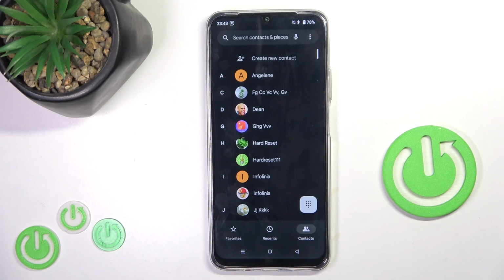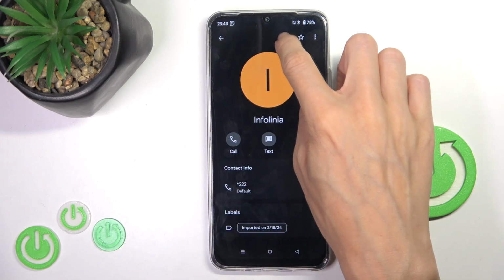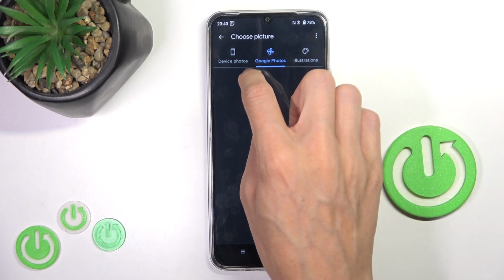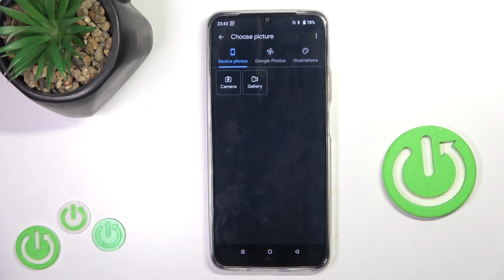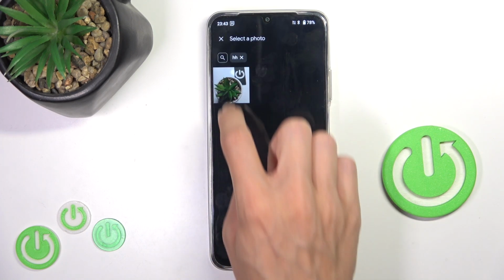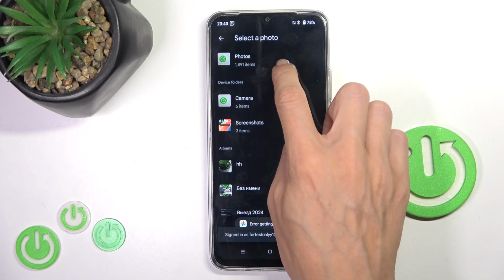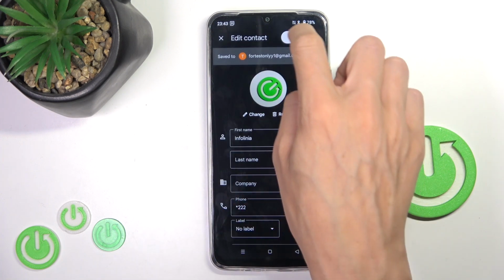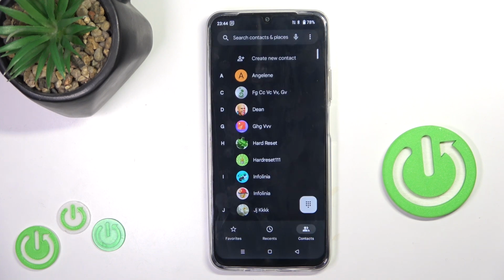How to Add a Custom Photo to a Contact in REALME C61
In this video, we show you how to upload a custom photo to a contact on your REALME C61 phone. Follow our step-by-step guide to add a personalized image to your contact list, making it easier to identify calls and messages. Enhance your contact management by customizing each entry with a unique photo.

How to assign a picture to the contact on REALME C61? How to link an image to a contact on REALME C61? How to customize contacts' details on REALME C61?